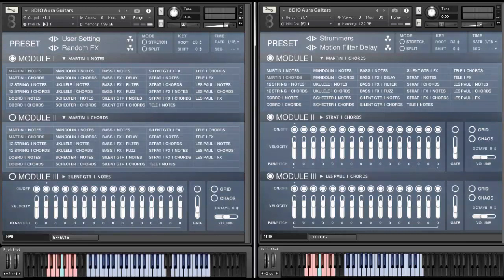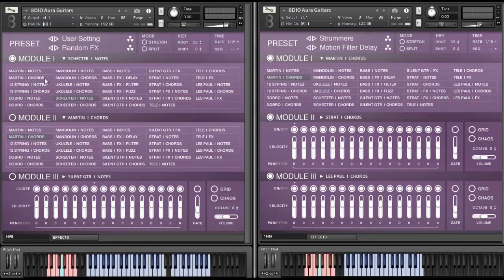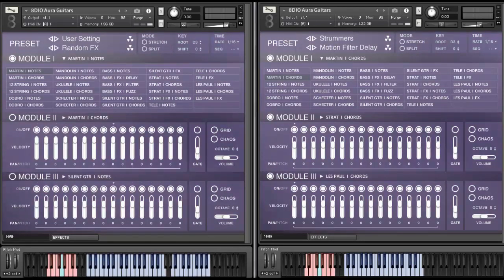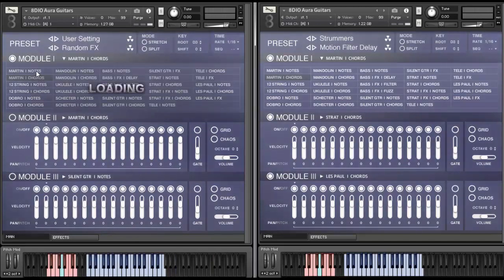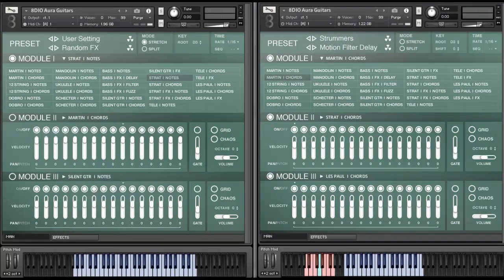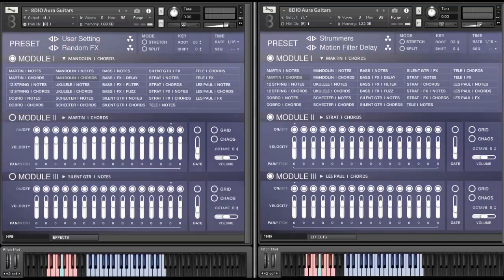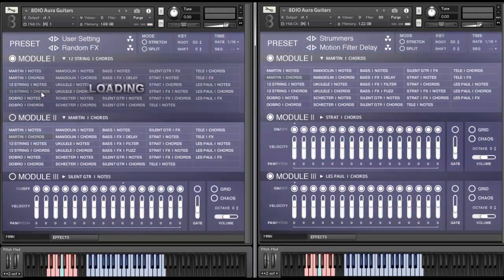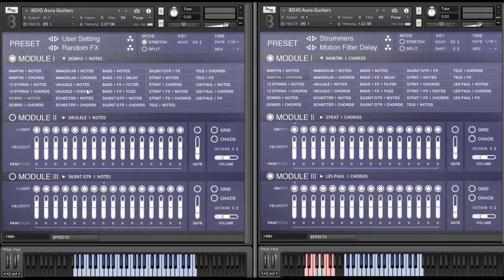8Dio Aura Guitars - Single Notes & Chords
8Dio Aura Guitars for Kontakt (VST/AU/AAX) is the ultimate collection of deep-sampled motion picture guitars.

Aura Guitars contains 12 different guitars, including Martin, 12 String, Dobro, Mandolin, Ukulele, 8 String Schecter, Silent Guitar, Stratocaster, Telecaster, Les Paul and assortment of Bass Guitars. It contains both multi-sampled single notes and multi-sampled chords. All the chords were sampled in perfect fifth, so you can essentially generate chord and rhythm you want. All 12 guitars were sampled symmetrically - meaning that you can freely blend anything you want and it will work together. So you literally have billion of patch combinations.

Aura Guitars contains 3 modules, so you can freely mix and blend up to three different guitars together. The collection spans over 17GB of content (lossless compressed from 41GB) and over 4.000 different auras. The library also contains advanced step-sequencer and modwheel control (ex. If you play any chord - modwheel down will have a muted variation and as you move modwheel up - the chord will open up). The step-sequencer allows you sculpt any rhythm you want.

Aura Guitars also contains a very comprehensive collection of FX (Chaos FX 3.2) and you can create new patches with a single click.